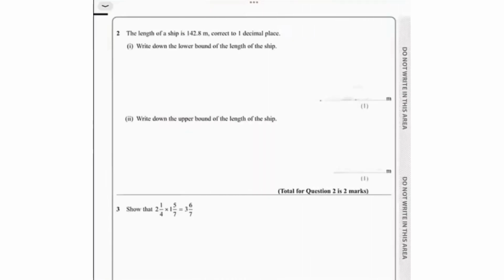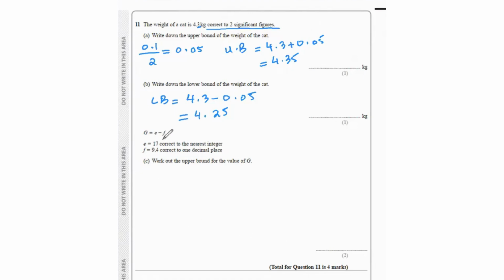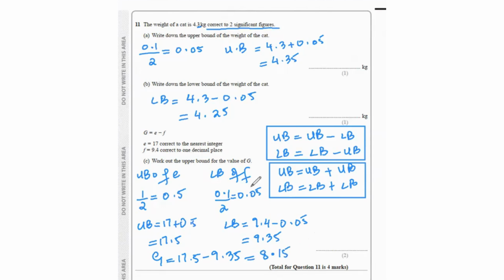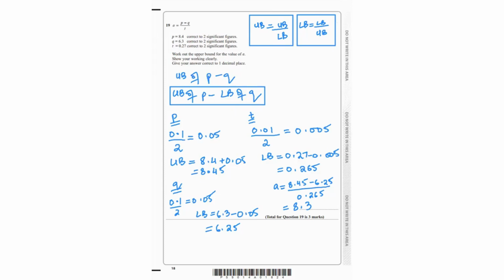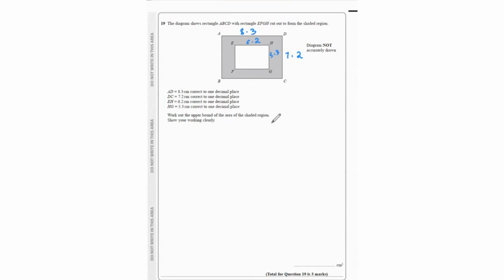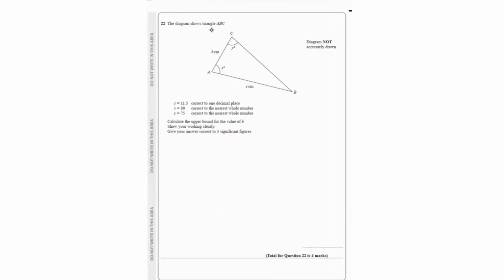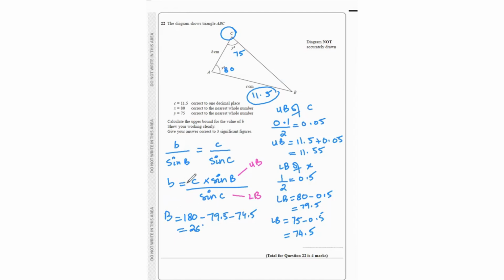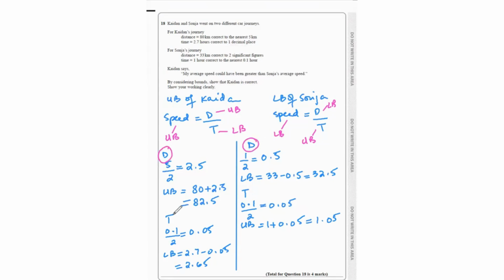Topic 39: Upper and Lower Bound | IGCSE Edexcel Maths | Exam Questions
In this video, we'll be diving in detail about how to solve exam style questions from IGCSE edexcel maths A higher past papers. The topic we'll be focusing on in this video is upper bound and lower bound where we will be exploring how to solve questions about finding bounds in addition, subtraction, division and multiplication to solve IGCSE edexcel maths A higher past paper questions.

Time Stamps:
00:00 - Intro
00:27 - Q1
02:09 - Q2
06:29 - Q3
10:57 - Q4
13:06 - Q5
16:35 - Q6
20:33 - Q7